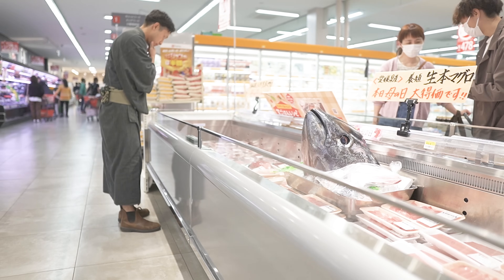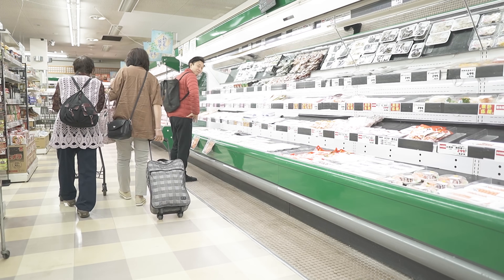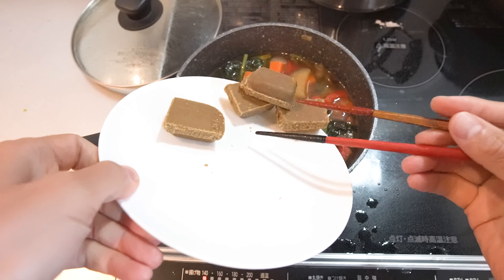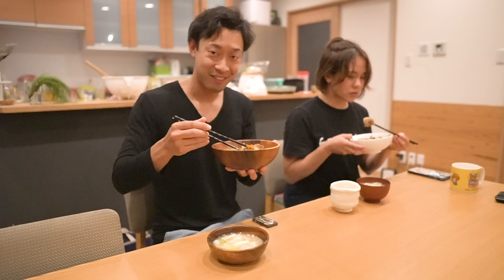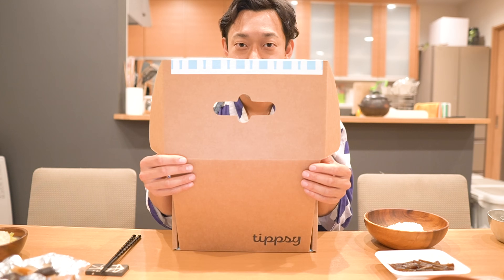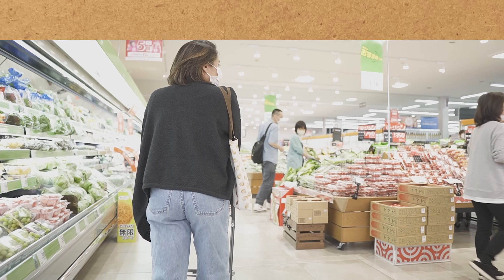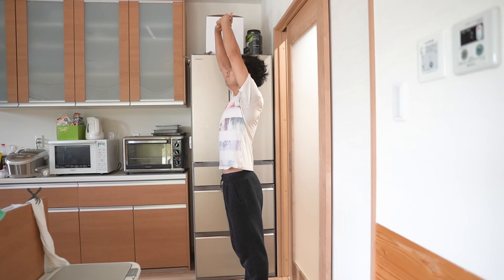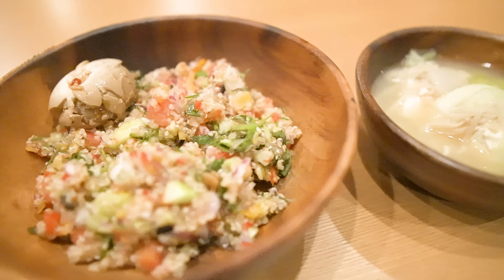What I eat in a week🇯🇵(Japanese food + Local village meals)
In this video, I will not only make my usual meals, but also try to make new recipes including the foods that have recently become popular in Japan.

00:00 Intro
00:42 Day 1 (Tuesday)
03:34 Day 2 (Wednesday)
06:28 Day 3 (Thursday)
09:36 Day 4 (Friday)
10:34 Day 5 (Saturday)
11:48 Day 6 (Sunday)
12:54 Day 7 (Monday)

❐ MEALS ❏

〰️TUESDAY〰️
-Breacfast: Banana and Apple Smoothie + Matcha
-Lunch: Rice flour bread sandwich
　　　→ Rice flour bread
 　　　　30 min in the oven （180 ℃ 356℉）
-Dinner: Grilled Coller of Tuna + Brown rice

〰️WEDNESDAY〰️
-Breacfast: Banana and Mango Smoothie
-Lunch: Summer vegetable curry + 麻薬卵 Drug Eggs
-Dinner: Quinoa and wild weeds salad

〰️THURSDAY〰️
-Breacfast: Banana and Kiwi Smoothie
-Lunch: Curry udon
-Dinner: locally pre-made foods

〰️FRIDAY〰️
-Breacfast: Banana and Spinach Smoothie
-Lunch: Mentai Kamatama
-Dinner: Stir-fried vegetable at Izakaya

〰️Saturday〰️
-Breacfast: Banana and Peach Smoothie
-Lunch: Ramen
-Dinner: Tempura

〰Sunday〰️
-Breacfast: Banana and Kinako Smoothie
-Lunch: Fried noodles(Yakisoba)
-Dinner: Simmered mackerel with miso

〰️MONDAY〰️
-Breacfast: Random Smoothie
-Lunch: Aki's special lunch box
-Dinner: Mountain vegetable soba

・Tippsy Sake
$30 off for your first Sake Box: SAMURAIMATCHA30

THINGS MENTIONED:
Many people have been asking me how to buy things that I use,
so I tried to find products that is the same or similar to my items on amazon in the USA and JPNAN. (Please ask yourself, “Does this spark joy？“ before buying it.)

・Tetsubin（Iron kettle）
Amazon USA　▶︎▶︎▶︎
Amazon JAPAN▶︎▶︎▶︎

・Magewappa
Amazon USA　▶︎▶︎▶︎
Amazon JAPAN▶︎▶︎▶︎

・Bun Bun Chopper
Amazon USA　▶︎▶︎▶︎
Amazon JAPAN▶︎▶︎▶︎

・Kai's Petty Knife
Amazon USA　▶︎▶︎▶︎
Amazon JAPAN▶︎▶︎▶︎

・Sarashi cloth
Amazon USA　▶︎▶︎▶︎
Amazon JAPAN▶︎▶︎▶︎

・Nojaku Sake Cup
　Amazon USA　▶︎▶︎▶︎I can't find it. Sorry.
Amazon JAPAN▶︎▶︎▶︎

CAMERA GEAR:
・Camera sony α6400
Amazon USA　▶︎▶︎▶︎
Amazon JAPAN▶︎▶︎▶︎

Amazon USA▶︎▶︎▶︎
Amazon JAPAN▶︎▶︎▶︎

・Ulanzi Claw Quick Release Clamp with Arca
Amazon USA▶︎▶︎▶︎
Amazon JAPAN▶︎▶︎▶︎

Amazon USA▶︎▶︎▶︎
Amazon JAPAN▶︎▶︎▶︎

REFERENCES:
・Himawarinoyu